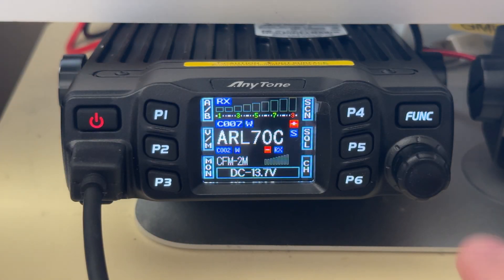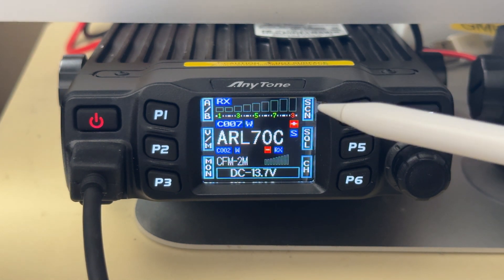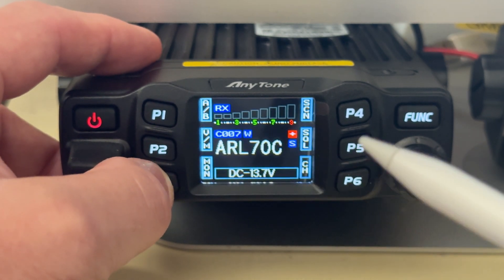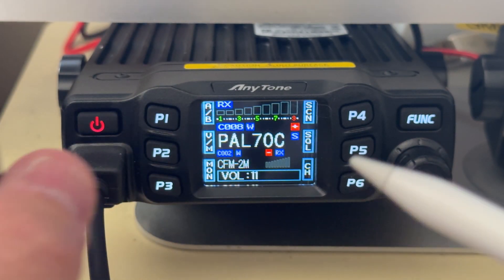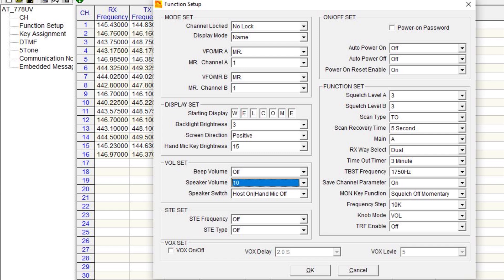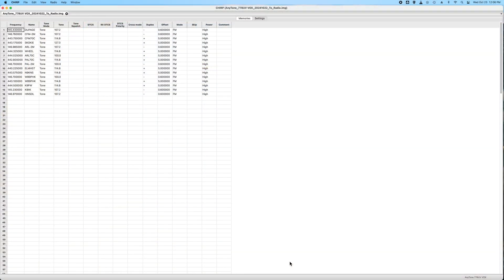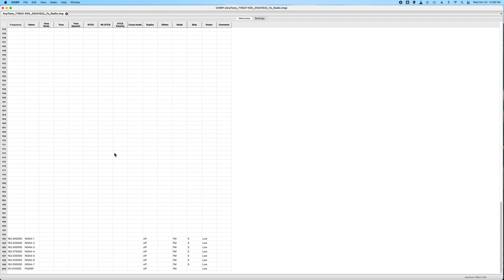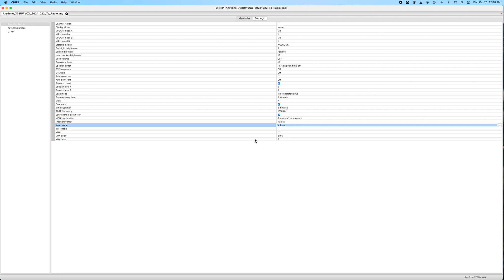Anytone AT-778UV / Retevis RT95 Volume Knob Mod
Instructions on how to change the Tuning Knob into a Volume Knob on the Anytone AT-778UV Dual Band Mobile Radio. This also works for the Retevis RT95, which is the exact same radio.